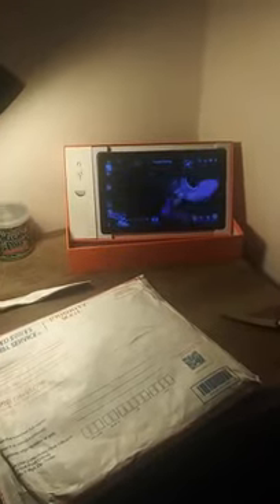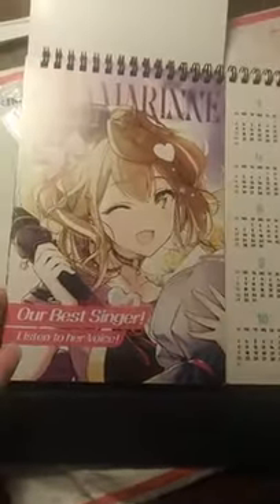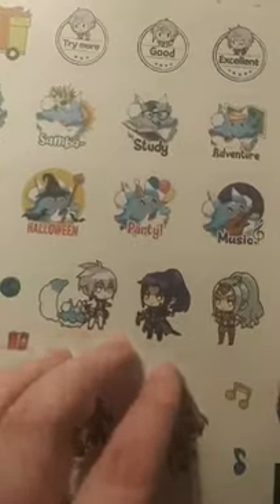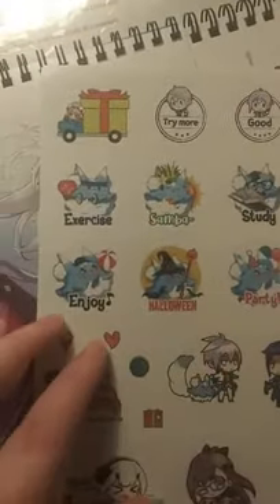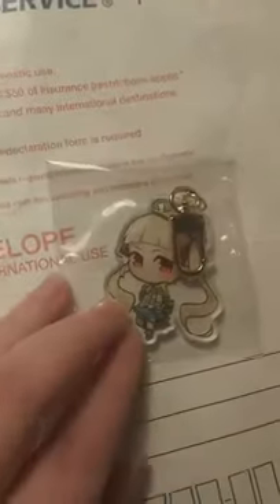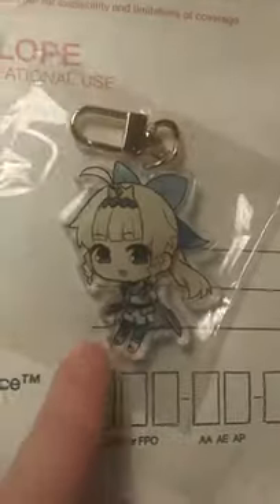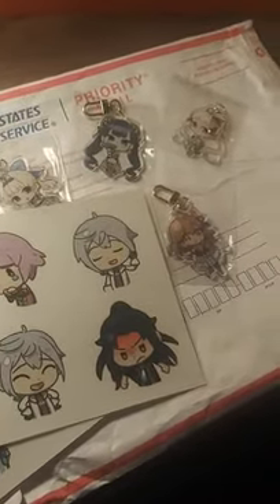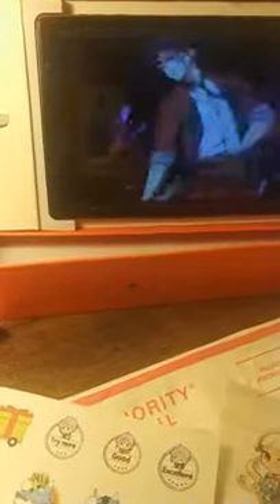I won Epic Seven Merch! Survey event -Unboxing-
Hello, everyone!~
Recorded on my phone-
I won the IG Survey Event and this is the unboxing of Merch I got!~

Opening theme and Ending song from Evoke Music.